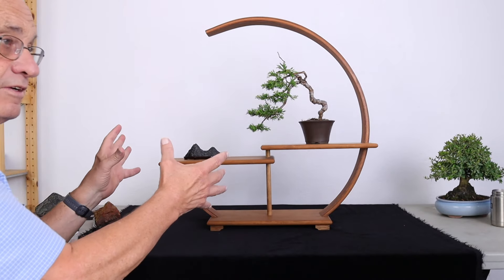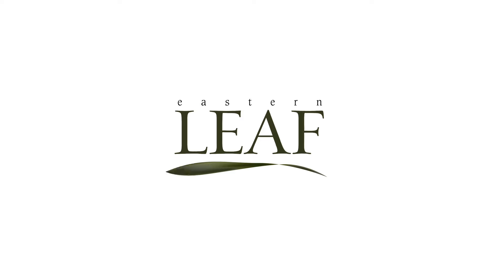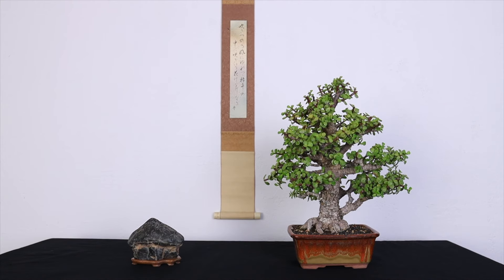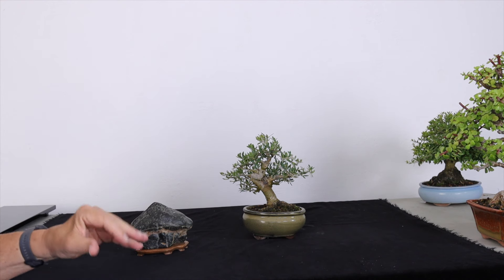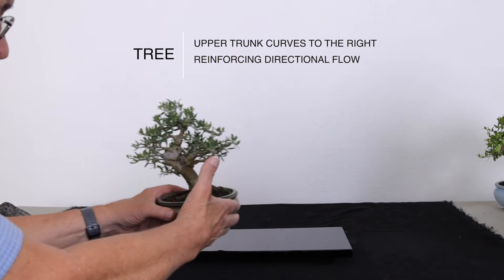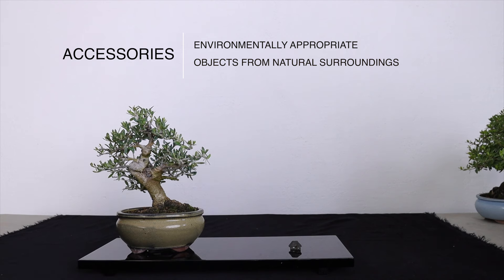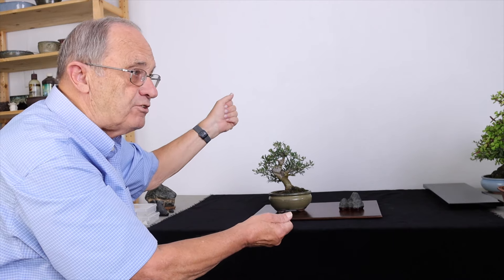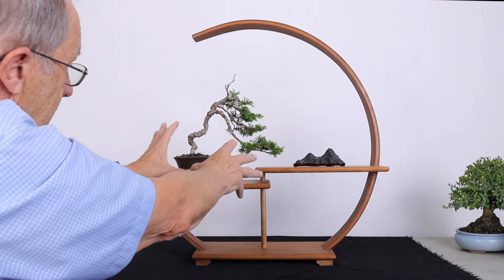Basic Tabletop Bonsai and Stone Display Elements with Tom Elias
In this video, we interview Dr. Thomas S. Elias, the former Director of the US National Arboretum. We discuss the basic principles, concepts, and elements of bonsai or stone display on a simple tabletop.  Thomas S. Elias goes over elements such as scale, flow, seasonality, and balance.

Hosted by Jason Chan of Eastern Leaf.